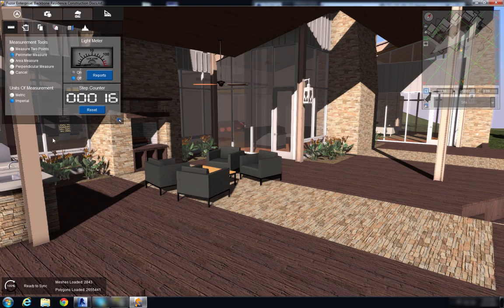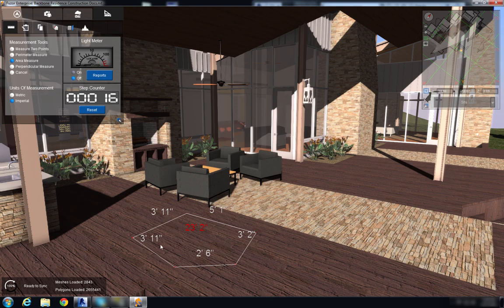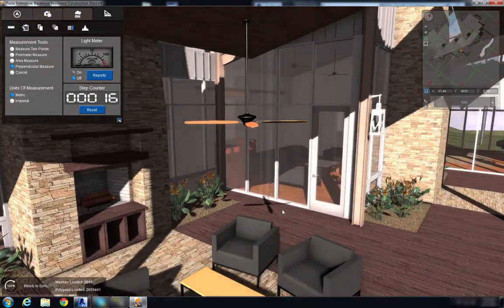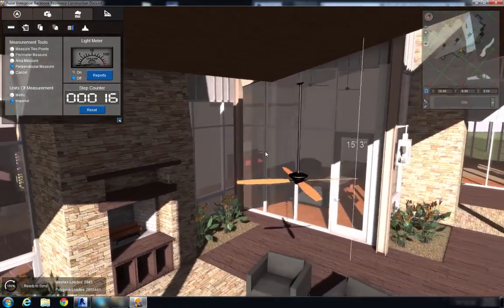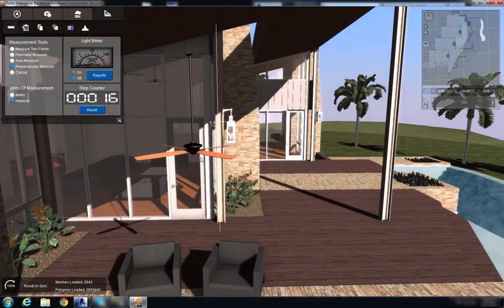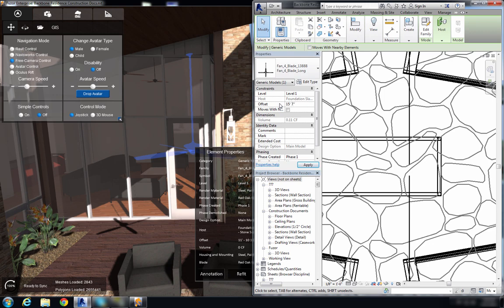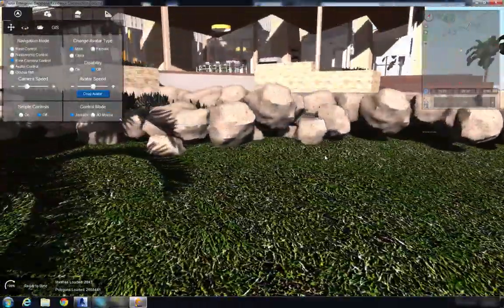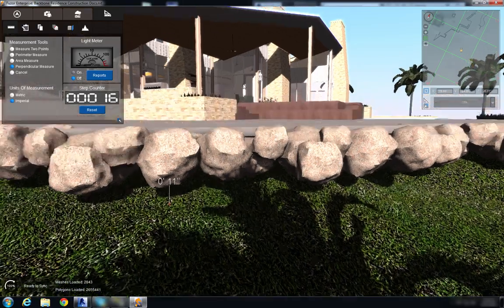Measurement Tools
Tutorial on the use of Fuzor's Measurement Tools